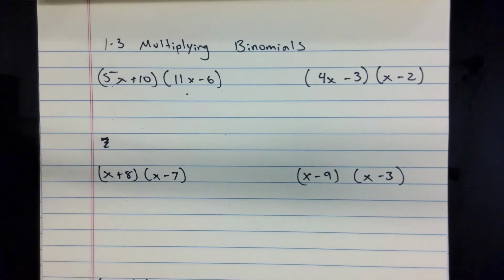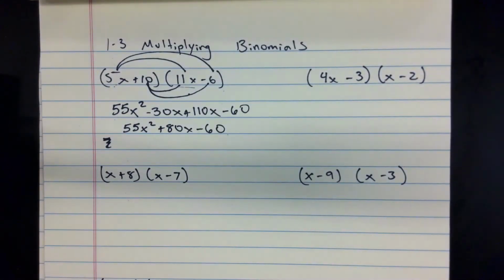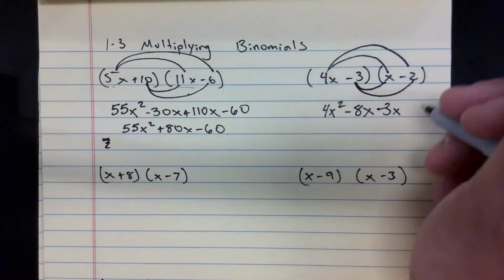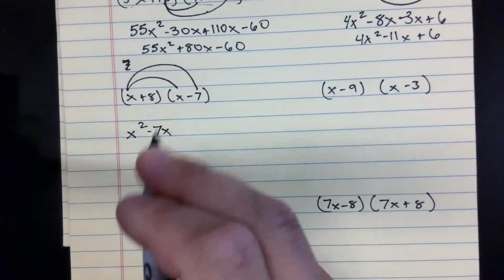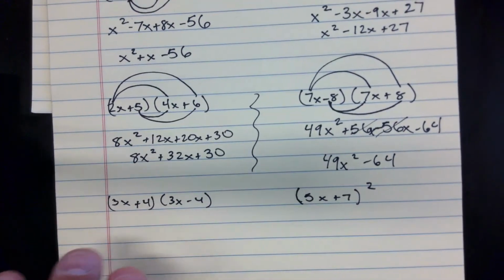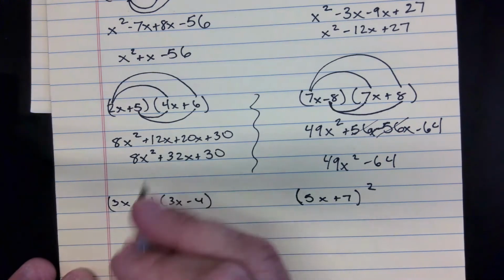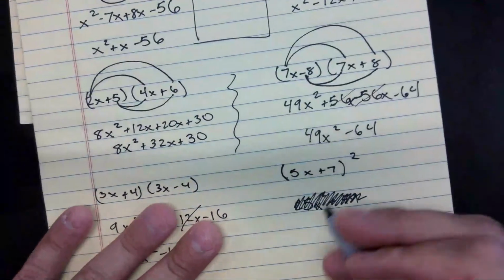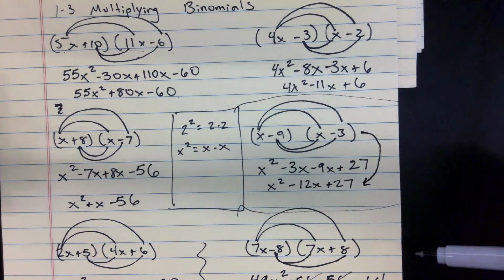8/27 1-3 Math 2